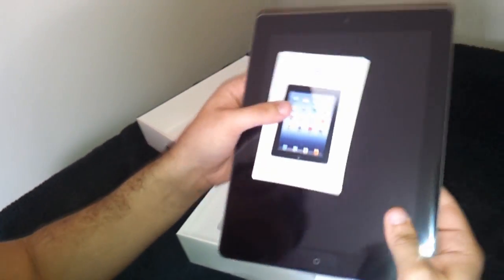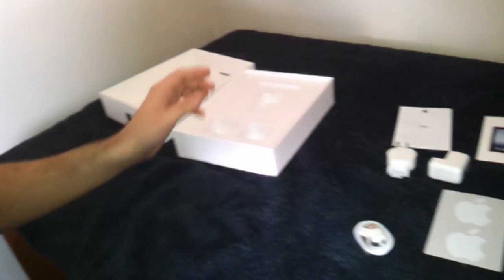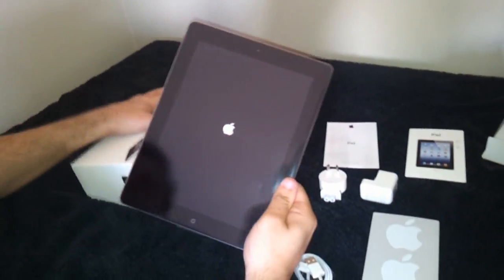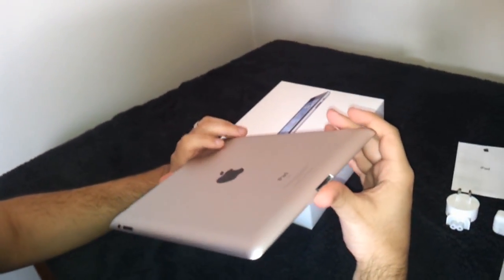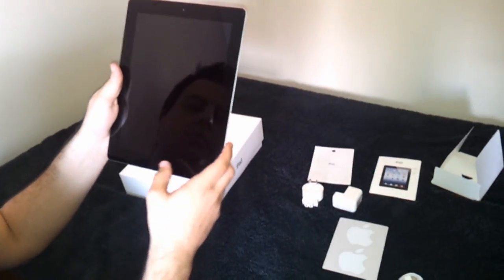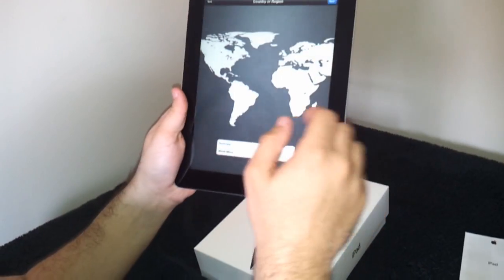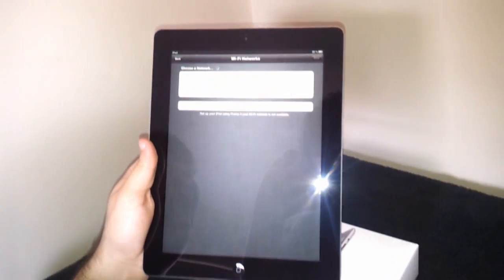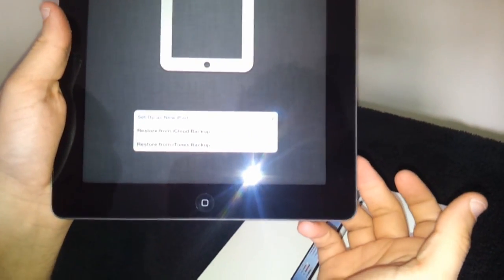The new Apple iPad (2012) Preview and Unboxing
We take a quick look at Apple's third-generation iPad tablet in this quick preview and unboxing. Is it really that great?